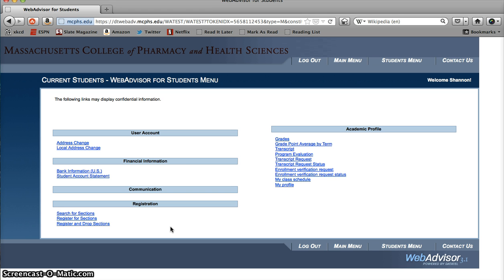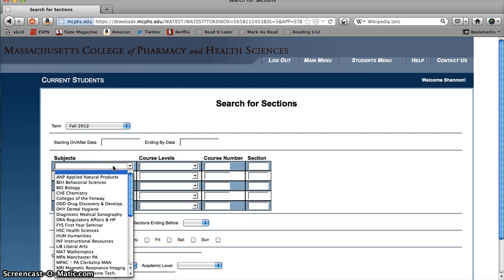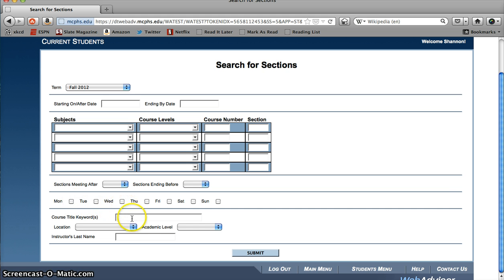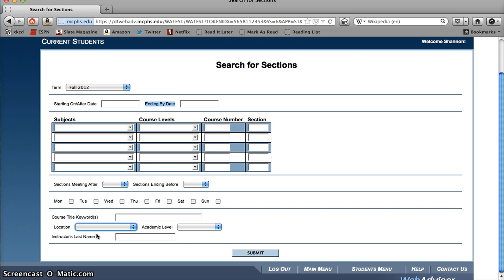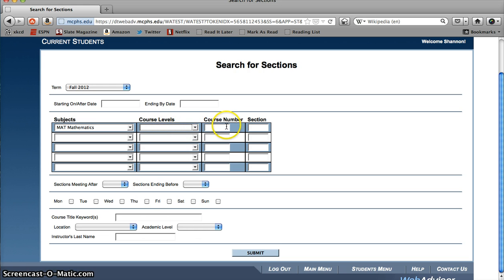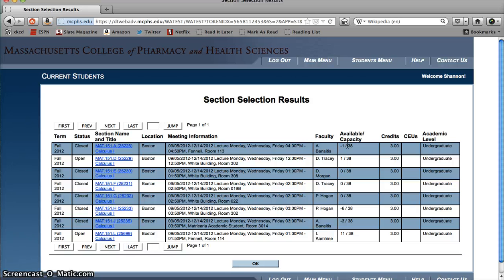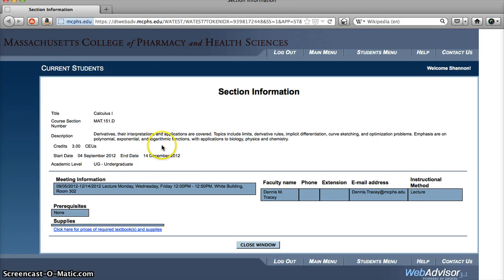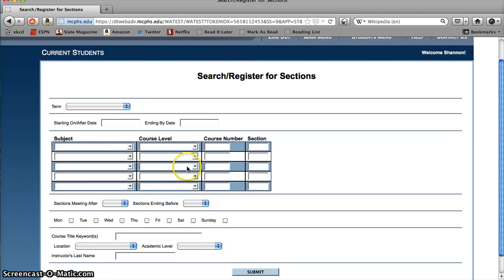WebAdvisor Course Search (MCPHS)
This is an overview of the online Course Search function available through WebAdvisor at MCPHS.